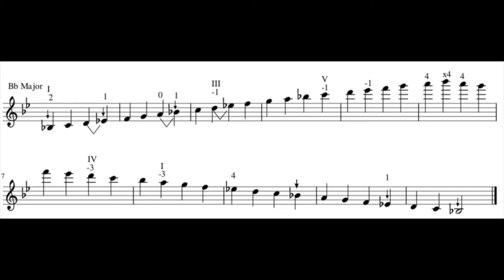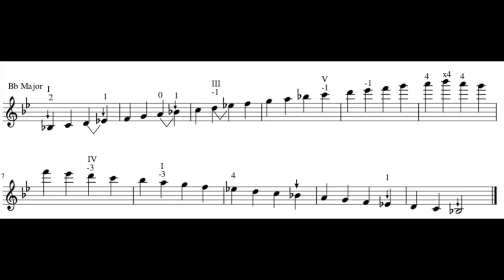Three Octave Bb major scale violin